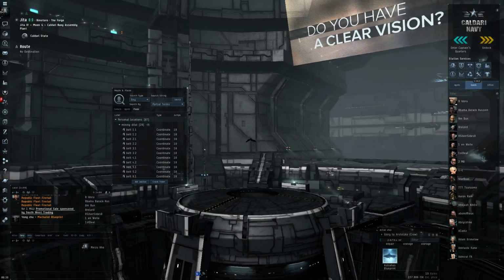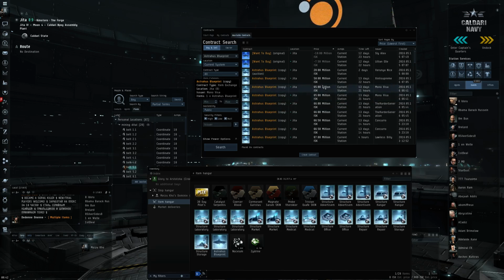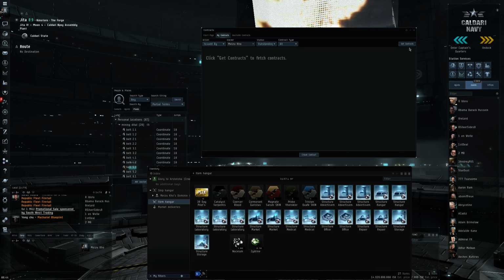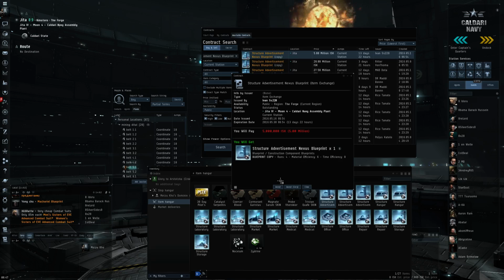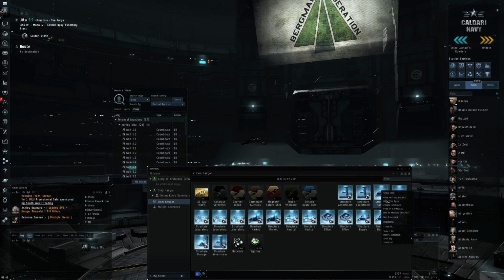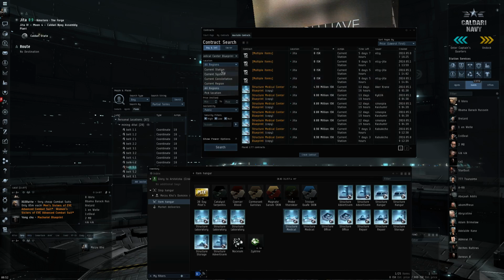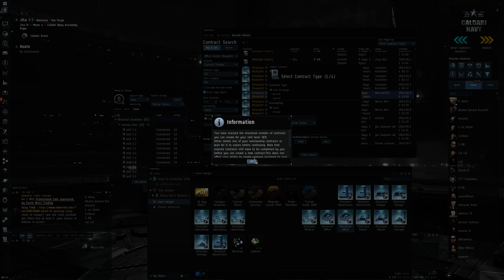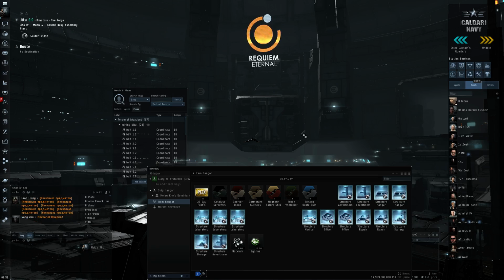EVE Online - newness doesn't last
This video covers how i've been making isk using contracts and BPC's (blueprint copies)